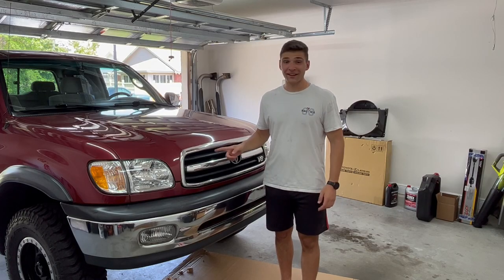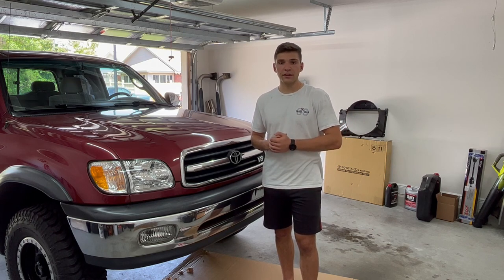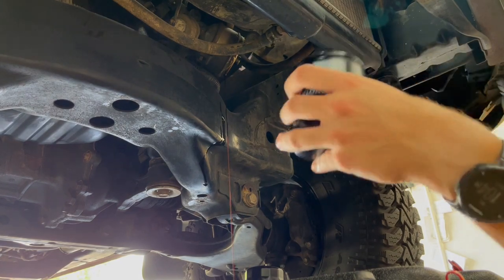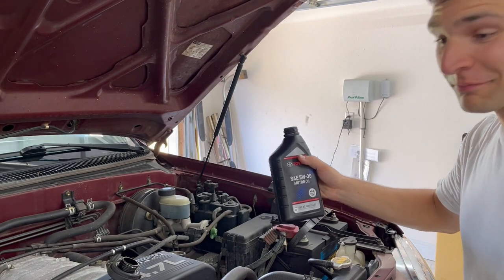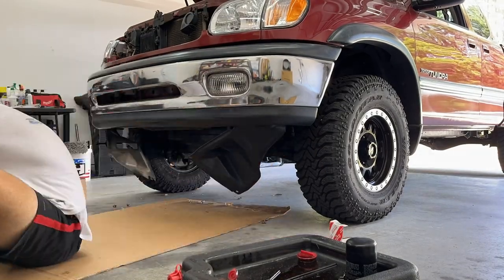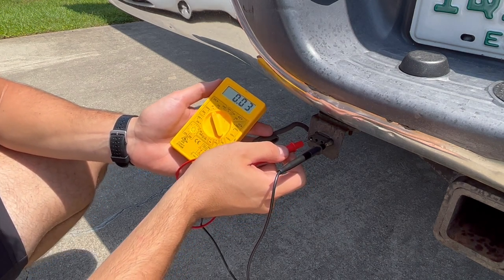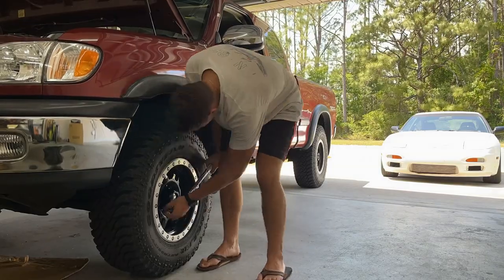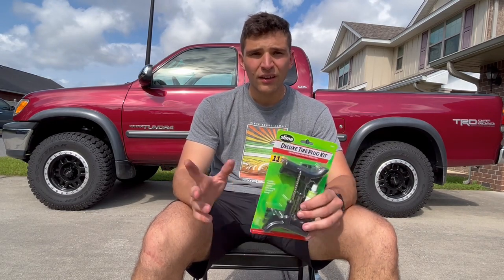Getting my truck ready for towing duty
Hey guys! In this video I am doing some last minute checks around the truck before I use it this weekend to tow my car from Florida up to North Carolina as a part of my upcoming move. I do a quick oil change, check some nuts and bolts, and make sure that the 4 pin connector is working properly (kinda). - Sal

Intro - 00:00
Oil Change - 00:58
4-Pin connector - 04:33
What to do with my old tires? - 06:06
Feeling more prepared/outro - 06:43